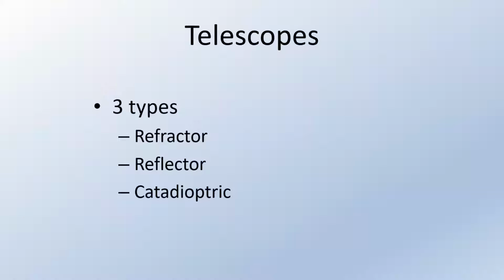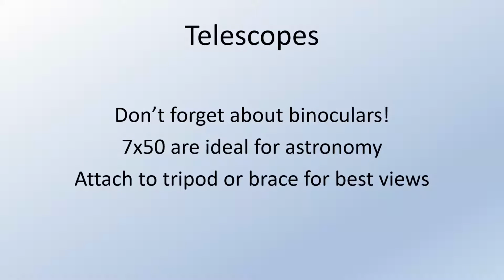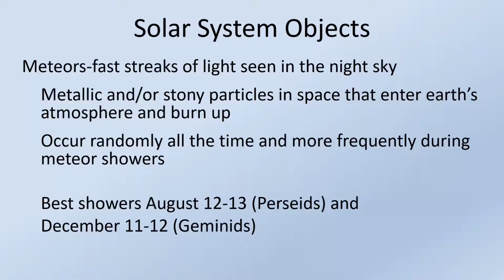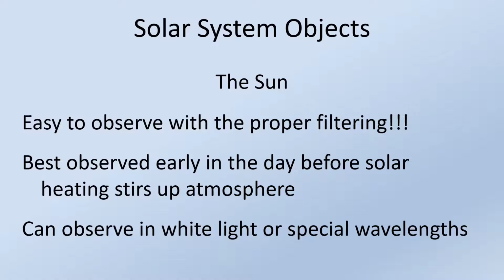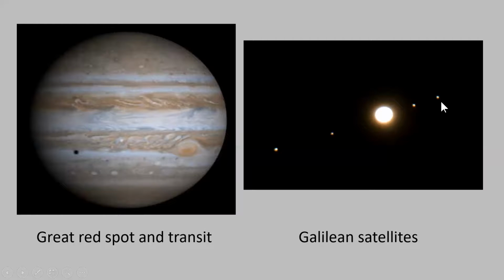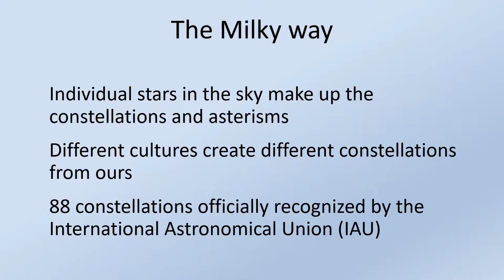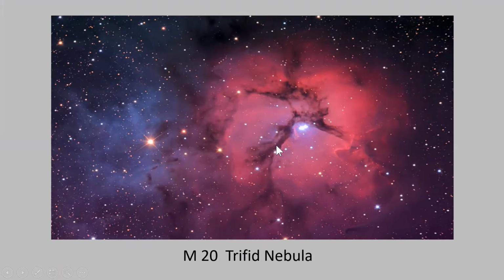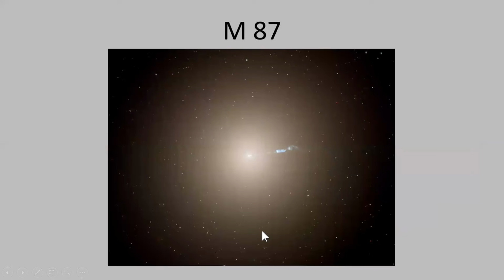Mt. Cuba Observatory VIrtual Public Night: What you can see with a small to medium sized telescope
Mr. Greg Weaver, the Mount Cuba Observatory manager, hosts "Observational Astronomy:  What you can see with a small to medium sized telescope".